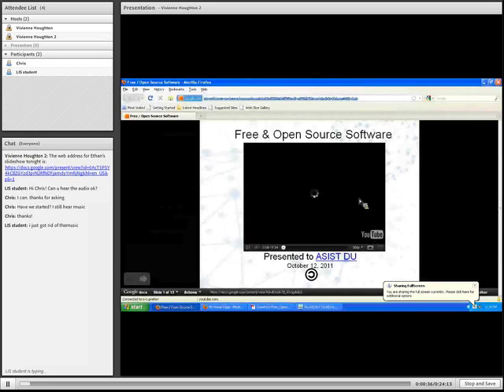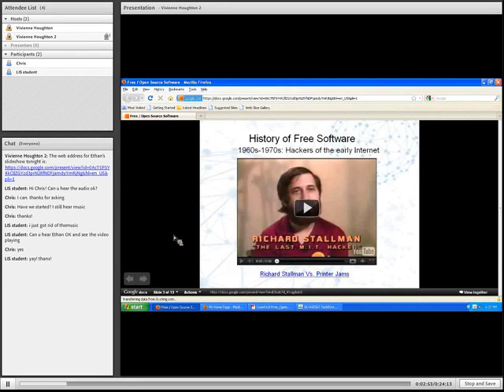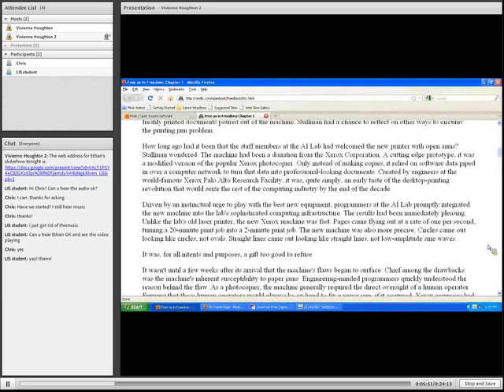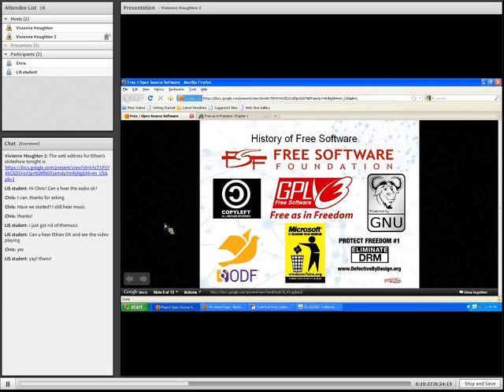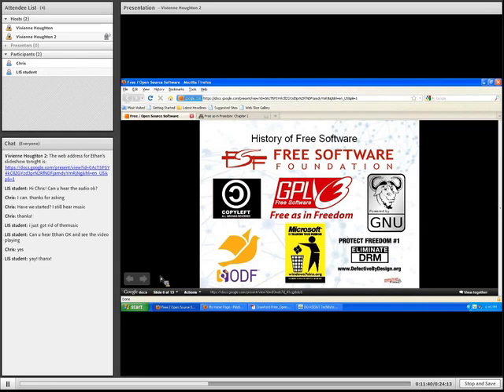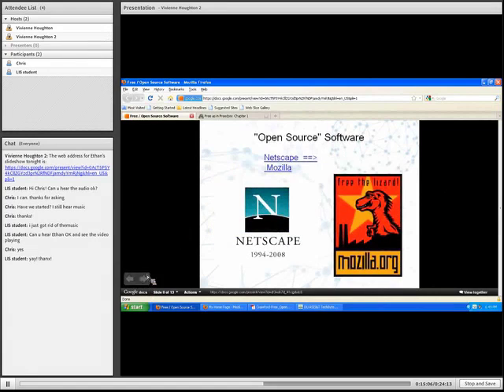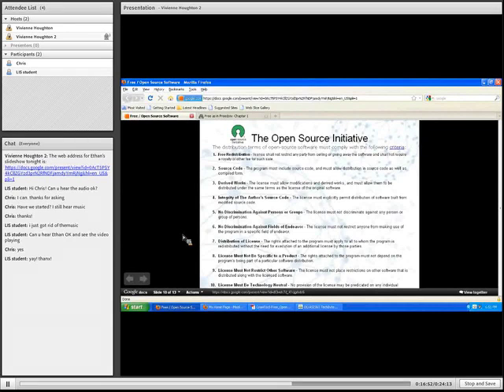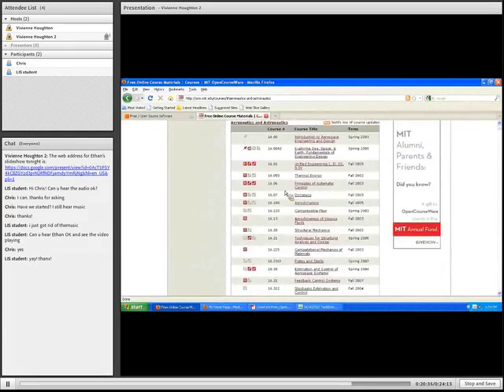Open Source & Open Access